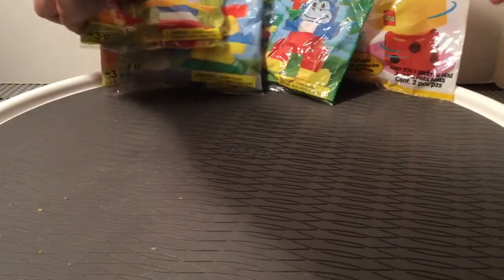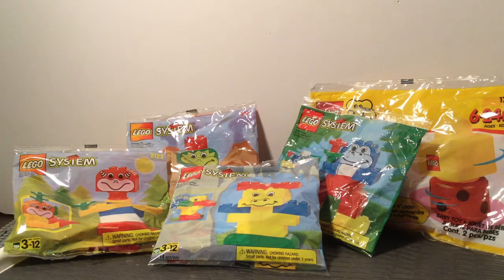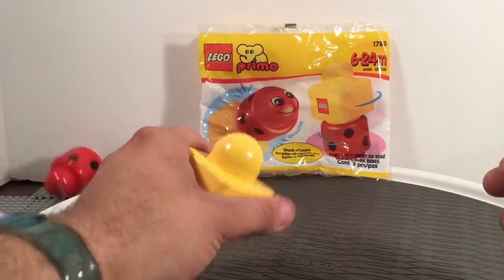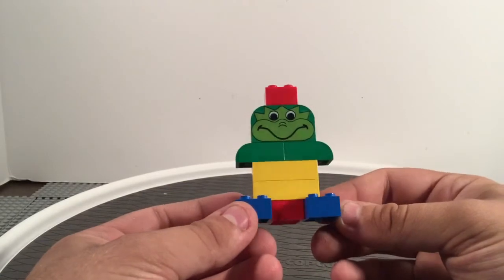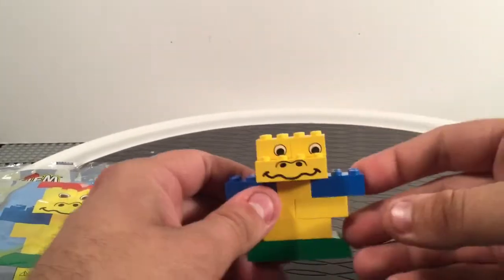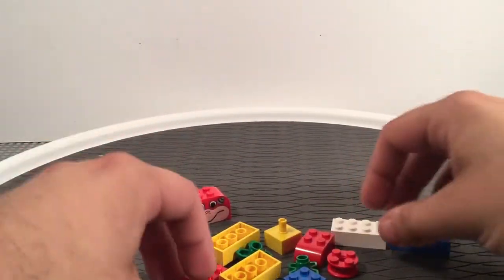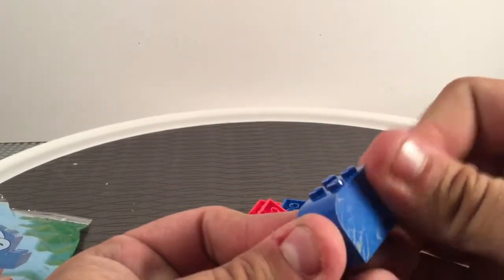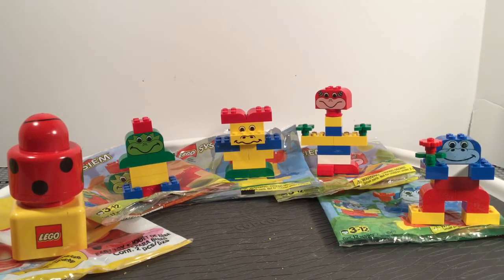LEGO GIVEAWAY! [CLOSED] Flashbacks! 1997 Jack-in-the-Box Toy Wave REVIEW!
-- Open from October 5, 2017 to October 12, 2017 midnight EST.
-- Share the video on social media with the hashtag
-- Results will be shown the weekend of October 12, 2017 on YouTube and the winner privately contacted for exchanging information for sending the prize.
--Giveaway open to anyone in the world to enter, as long as you meet the above criteria.

Brickset (13hammertime62): goo.gl/WyCG4z

Brickset (maniac4bricks):  goo.gl/1CXWVA

Flickr: goo.gl/hqzHhB